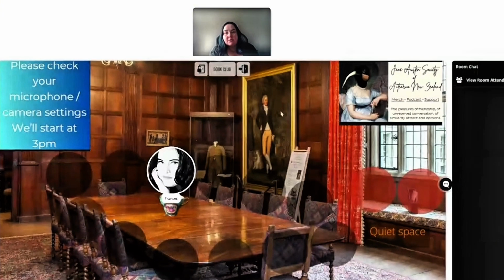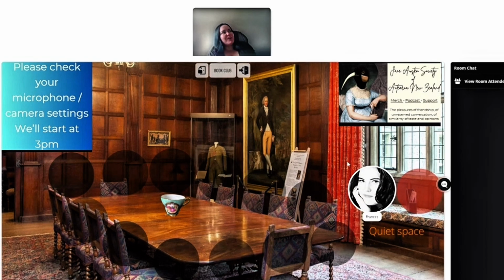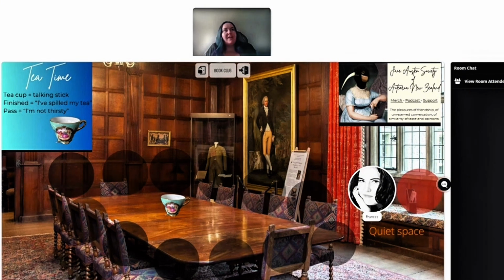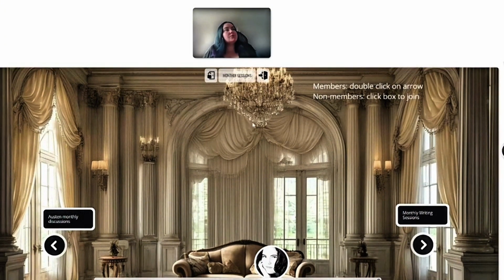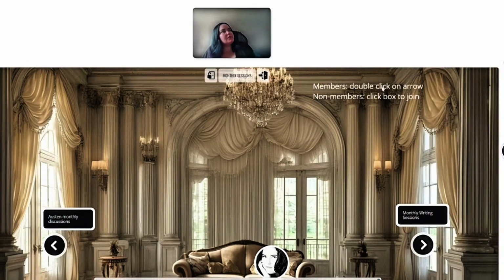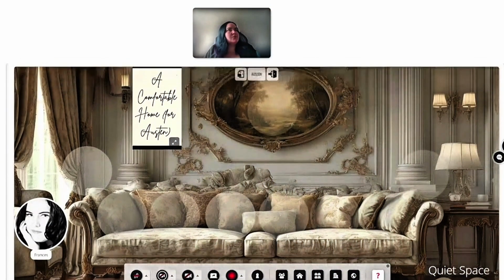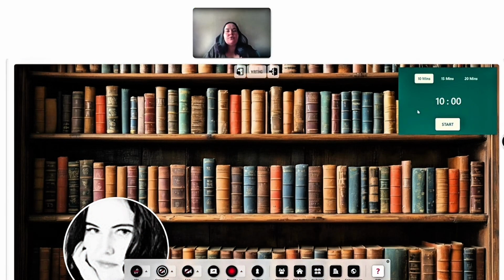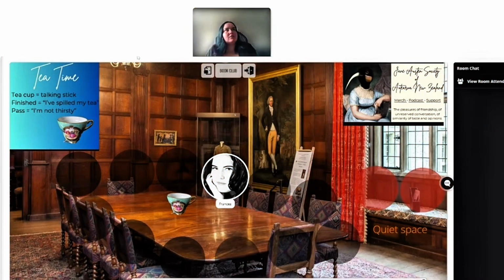How to Turn a Book Club into an Online Community with GoBrunch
📚 What if your book club could be more than just a video call?

In this episode of Certified GoBrunch Specialist 2026, Presenters. Frances Duncan takes us inside her thoughtfully designed virtual book club community inspired by the world of Jane Austen.

From monthly discussions and membership experiences to writing sprints and dedicated quiet spaces for introverts, Frances has created an environment where readers can connect, learn, and participate in a way that feels comfortable for them.

Discover how she uses GoBrunch to:

• Host engaging book club discussions
• Create a membership-based community
• Support both extroverts and introverts
• Organize themed experiences for readers
• Run focused writing sprints with her clients

See how a book club can become an immersive online community experience.

💬 If you could create your own virtual club or community, what would it be about?